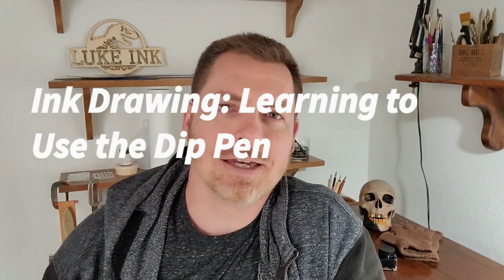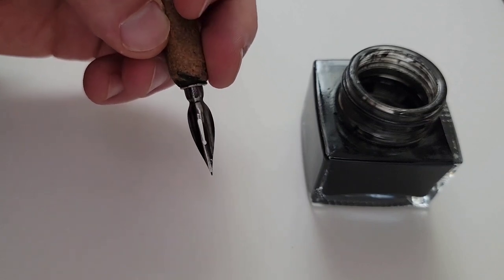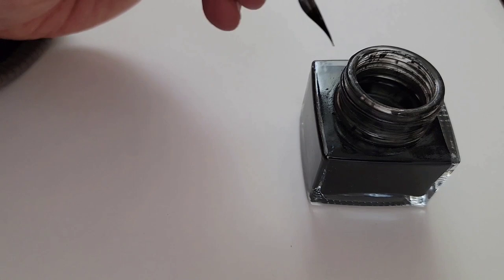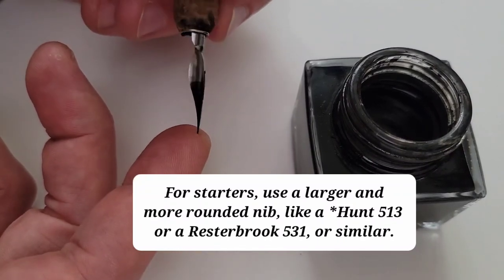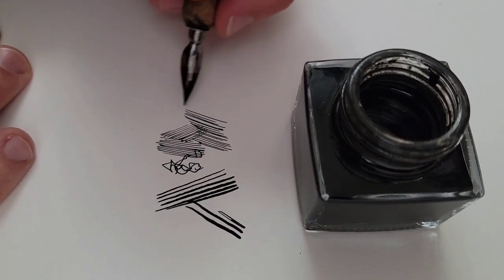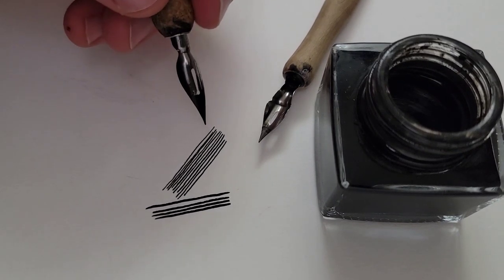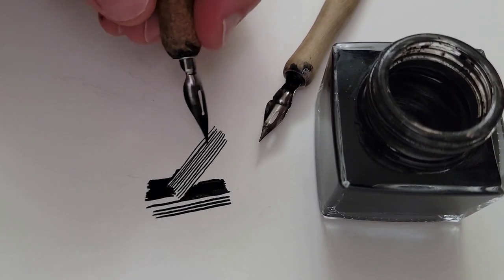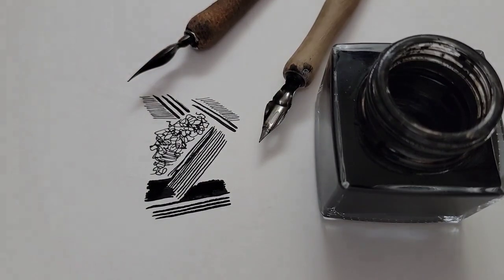Ink Drawing : Learning to Use a Dip Pen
Discussion of materials, techniques, and tips for using a dip pen.

Other videos mentioned in video...